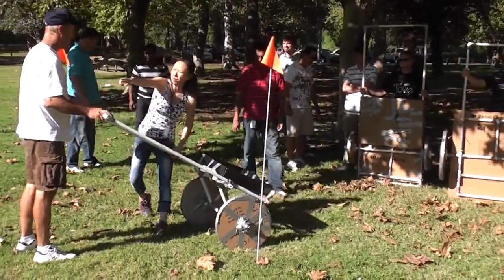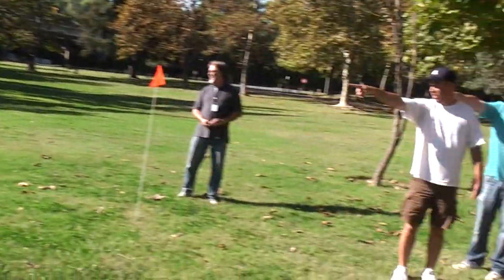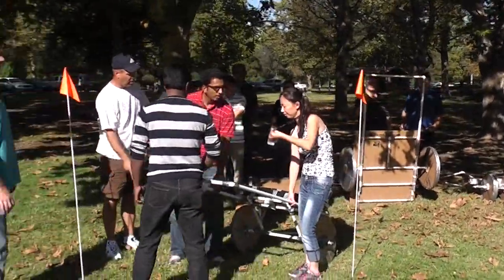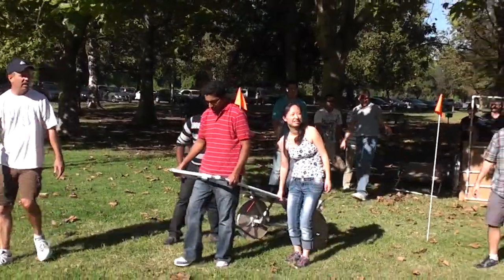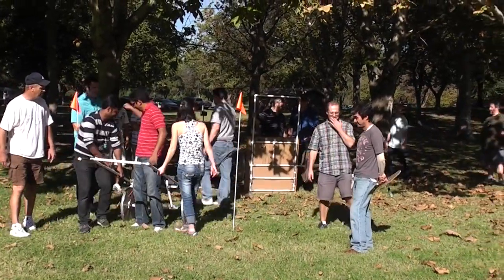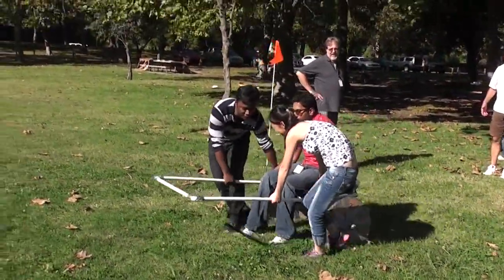Team 1 - LexisNexis Engineers compete in Pulled Rickshaw Team Building Event - Comedy (1 of 4)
Engineers at Discovery Park in Sacramento, attempting to make Rickshaws out of card board, pvc pipe, duct tape and some other odd materials. There will be four teams and each LexisNexis team has 1 hour to construct a Rickshaw out of these various materials. The Rickshaw must hold a 3 people at different times around the course. Thursday October 13th 2011